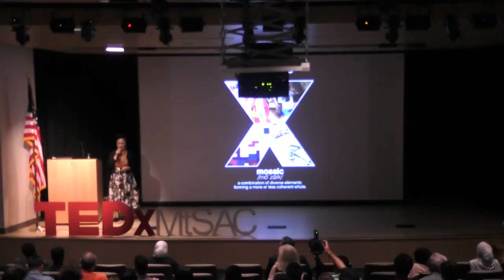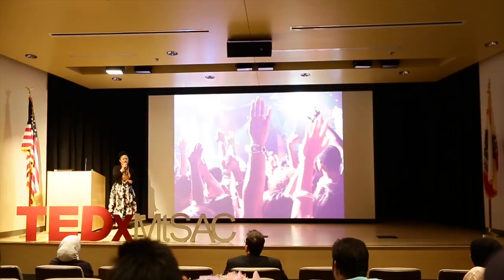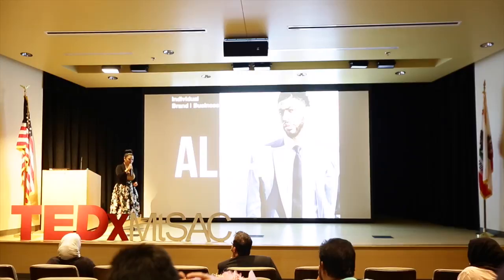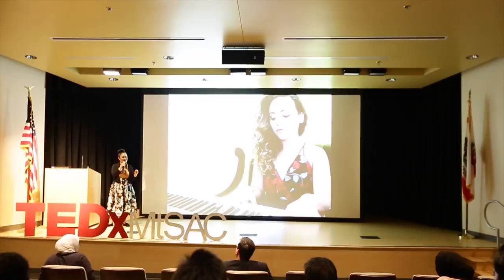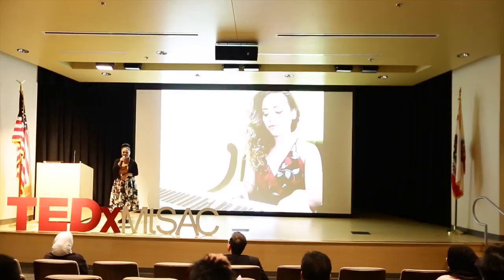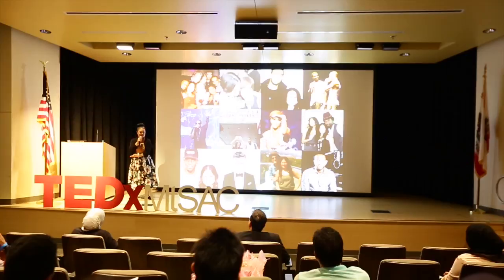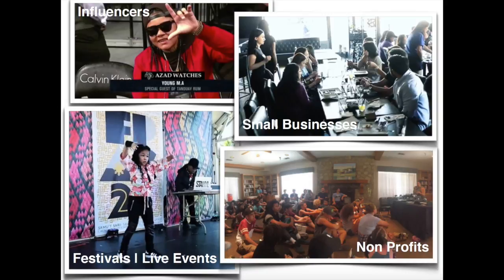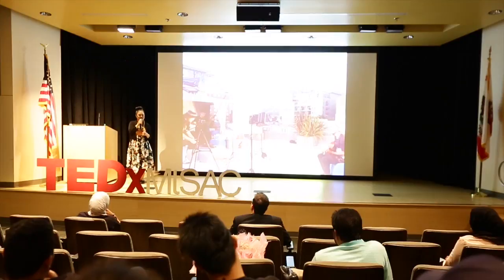How to Crate a powerful video profile | Roslynn Cobarrubias | TEDxMtSAC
Roslynn shares her experiences in the entertainment industry, and she sheds light on how to create a lasting impression through the creation of a powerful video profile.

a televsion host and producer for MyxTV, a cable music network available in over 15 million homes via DirecTV, Time Warner Cable &Sony Roku. She is also the Co-Founder/Chief marketing Officer of mydiveo, the largest network of video portfolios across the world.